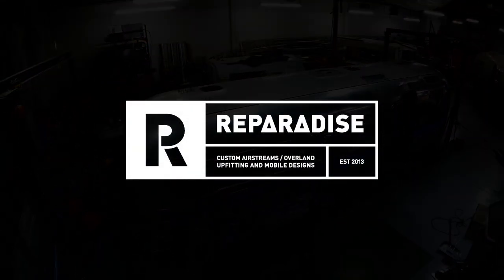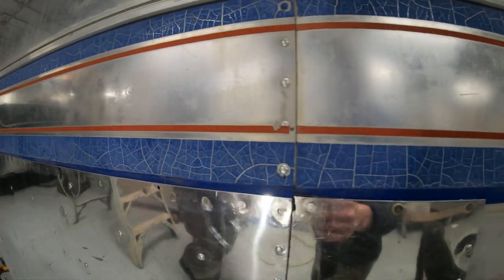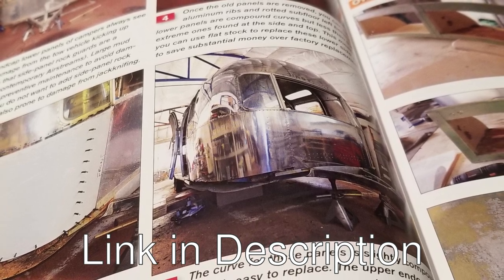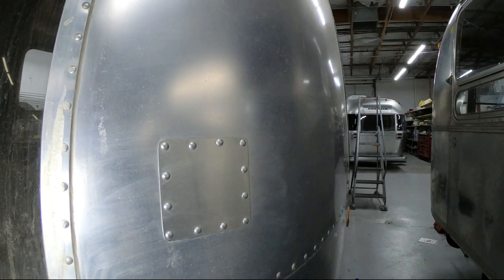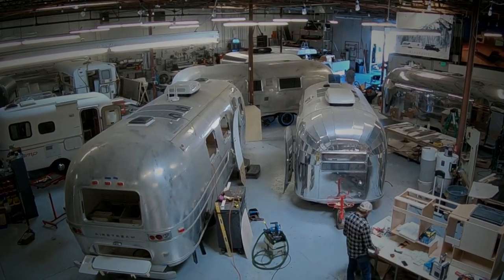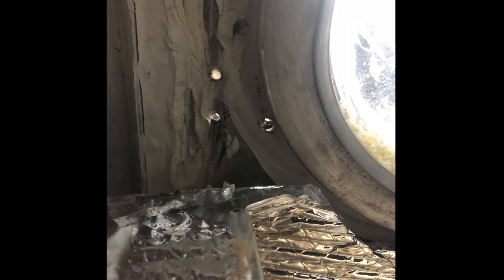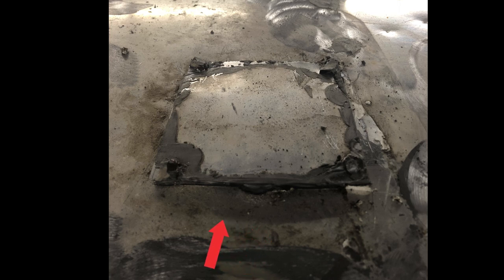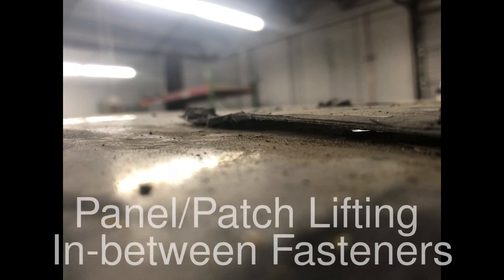Airstream Patch Panels and Skin Repairs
Airstream-like campers use an aircraft-style construction that gives them their unique strength-to-weight ratio. This requires repairs done with specific tools and techniques. Here, we take a look at what makes a good repair, and what qualifies as piss poor.

Enter 'reparadise' at checkout for a sweet discount!

Reparadise is an award-winning restoration and customization shop in SLC, UT. specializing in all things wheeled, from Vintage Airstream to modern Sprinter Vans.